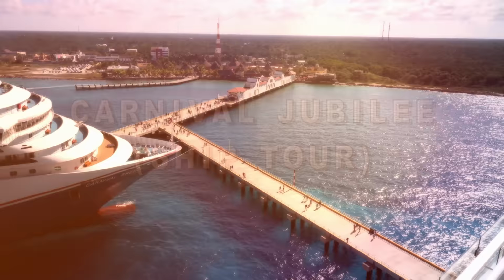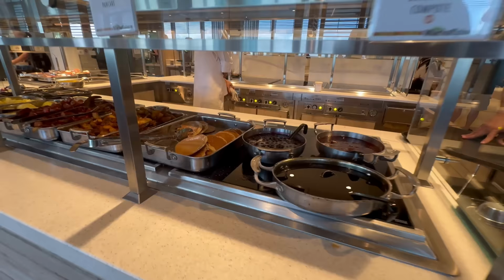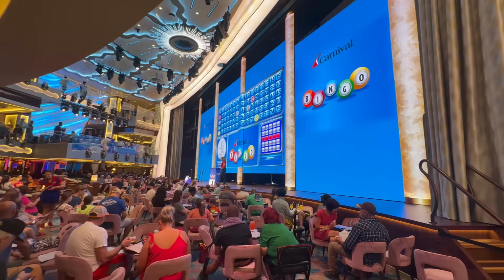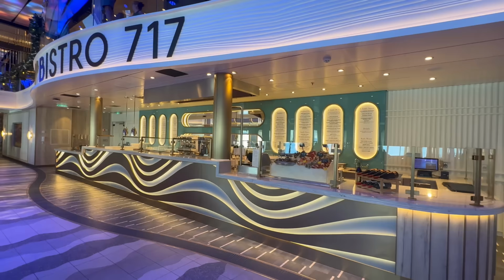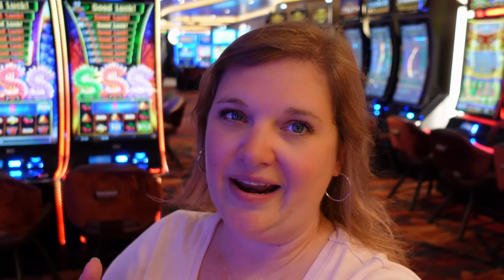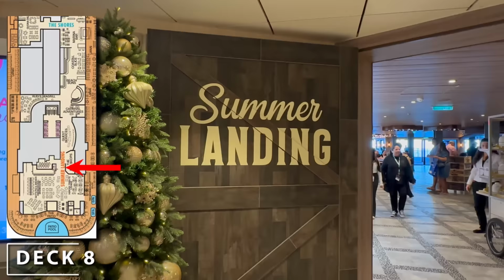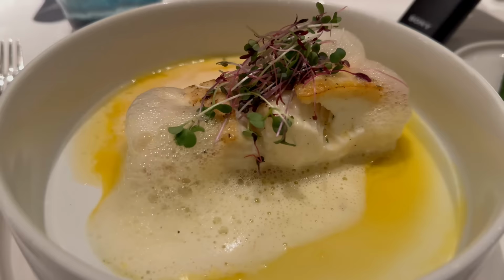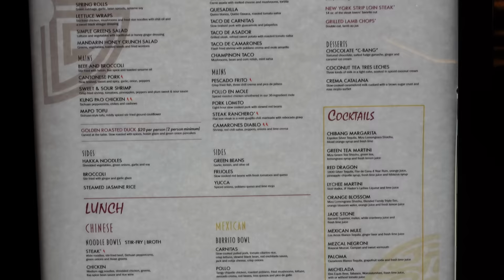CARNIVAL JUBILEE - FULL SHIP TOUR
Come along with us as we take you on a full ship tour of the brand-new Carnival Jubilee!  This is the third in the Excel class of ships and homeports from Galveston, Texas.

Upper decks:
Lido (16) deck includes: Beach Pool, Blue Iguana Cantina, Red Frog Tiki Bar, Seafood Shack, and Street East all midship.  From midship to aft is the Lido Marketplace buffet.  And aft is the Tides Pool, Tides Bar, Swirls (ice cream) and Shaq's Big Chicken.

Deck 17 midship is the upper Lido deck with lounge chairs overlooking the pool area, the second deck of the Red Frog Tiki Bar and Guy's Burger Joint.  Also located midship are the teen clubs - Club O2 (15-17) and Circle C (12-14) along with the Warehouse Arcade.  Aft on 17 overlooks the Tides pool area with lounge chairs and other outdoor seating (includes a smoking area).

Deck 18 forward is the Serenity Adults Only area which includes lots of comfortable seating, two large hot tubs, a swimming pool, Serenity Bar and Fresh Eats salad bar.  Midship on deck 18 is more seating overlooking the Lido pool.  Midship to Aft is the Ultimate Playground including Bolt (the only roller coaster at sea), Carnival Waterworks which includes three water slides and a huge splash play area, the ropes course and Sports Square.

Deck 19 is Loft 19, a special area for an extra cost you can have select cabanas, loungers and an additional pool with fewer guests.

Inside Decks:
Deck 6 forward is the ADA entrance to Jubilee Theater along with Cloud 9 Spa and Fitness Center.  Midship is Grand Central which includes Center Stage (can be also viewed from decks 7 & 8), Java Blue Cafe,  and Cherry on Top. Moving mid-aft you will come to The Golden Mermaid (themed bar), Atlantic Restaurant (main dining room), Dr. Ink's PhD (themed bar) and Emeril's Bistro (specialty dining).  Aft is the Pacific Restaurant (largest main dining room).

Deck 7 forward is the Jubilee Theater and Jubilee Casino. Midship continues the casino and has an overlook to Center Stange.  Mid-aft is Currents (cool area with changing screens with sea life).  Also in this area are Alchemy Bar (themed bar) and Limelight Lounge.  Aft is Fahrenheit 555 Steakhouse (specialty dining) and the second floor of Pacific Restaurant.

Deck 8 forward is the Havana Area.  Here you will also find the Havana Bar (themed bar) and ChiBang Restaurant (included dining).  Midship area overlooks Center Stage and also holds Bonsai Sushi & Bonsai Teppanyaki (specialty dining).  Mid-aft you will find Cucina del Capitano (included dining), Coastal Slice (included pizza), Beach Buns (included sandwich shop), Rudi's Sea Grill (specialty dining), Pixels Studio (photos) and Marina Bar (theme bar inside and outside - second smoking area).  Aft on deck 8 you will find Carnival Adventures (shore excursions) and Guest Services.  Also Summer Landing which is made up of three areas: Guy's Pig & Anchor Smokehouse (included dining), Heros Lounge (sports bar) and The Patio (outdoor area with infinity pool, two hot tubs, ourdoor bar and lots of seating).